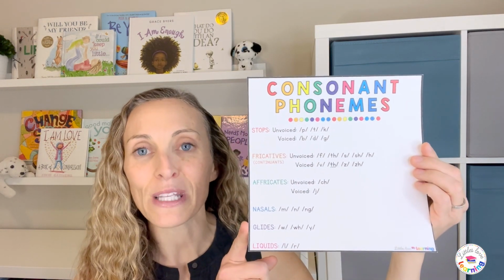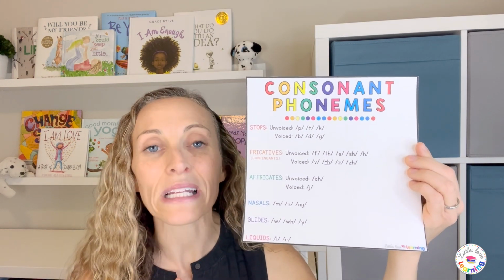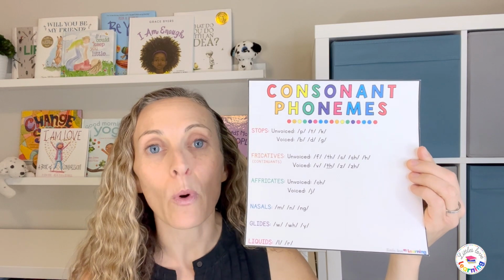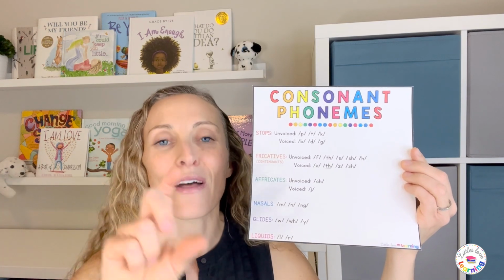What's the Difference Between Letter Names & Sounds? This Matters When Teaching Your Child to Read!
Do you know the difference between letter names and letter sounds?

While this may seem like an easy question, I see parents & children making this mistake time and time again.

The first sound in Arctic is not "A"
The first sound in Orange is not "O"
The first sound in Chicago is not "C"

In today's video, I'm sharing with you:
*The difference between letter names and sounds
*The 44 phonemes used in English (spelled with 26 letters of the alphabet)
*Why this information even matters!

Keep watching so you can properly teach your preschool, pre-k, or kindergarten child how to read!
The first sound in alligator is not "A" 00:00
26 letters BUT 44 speech sounds 1:31
Why does this even matter?! 3:56
FREE Consonants and Vowels charts 5:04
Reach out with any questions! 5:54

Happy Learning!
-Erin